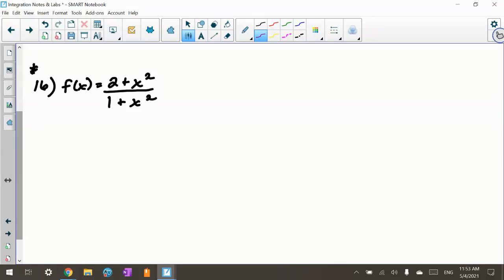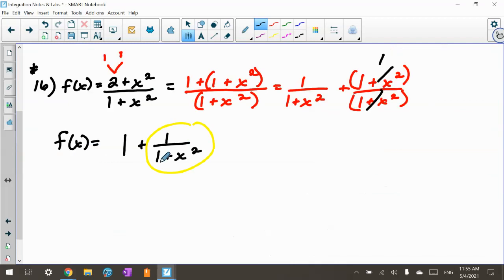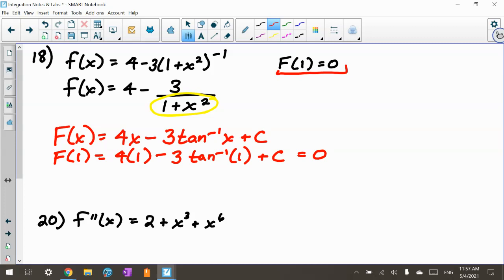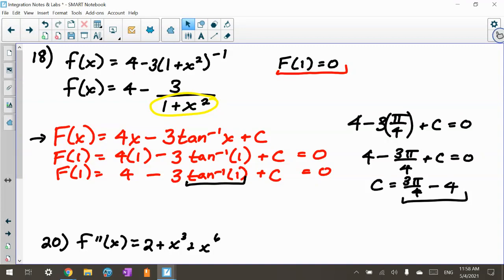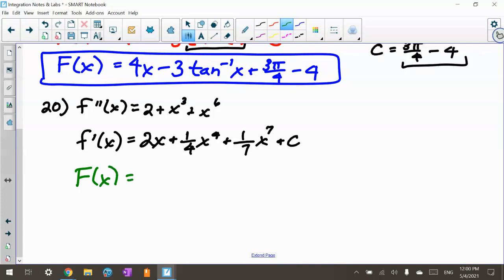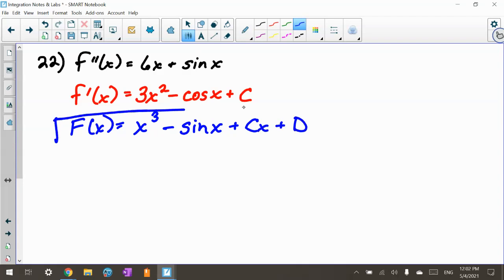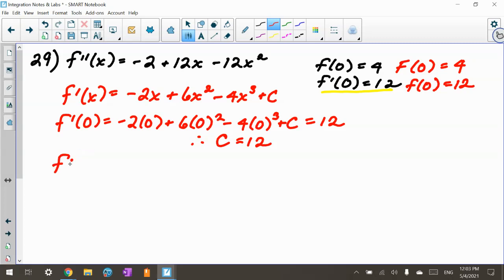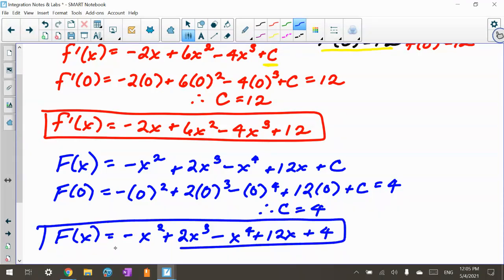Calculus I Antiderivatives Intro Classwork Text pg 321: #16 #18 #20 #22 #29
Antiderivatives algebra introduction with power functions, exponential functions & trig functions